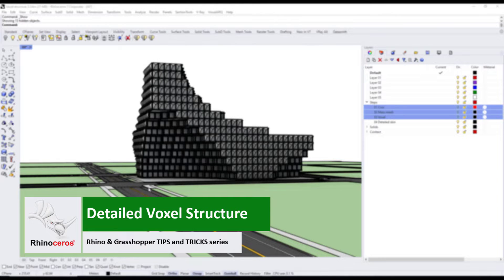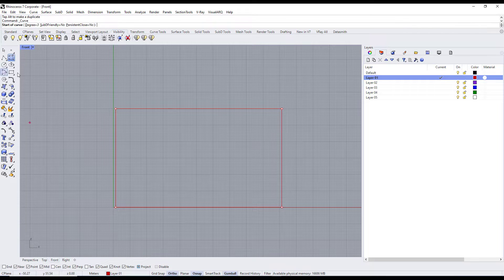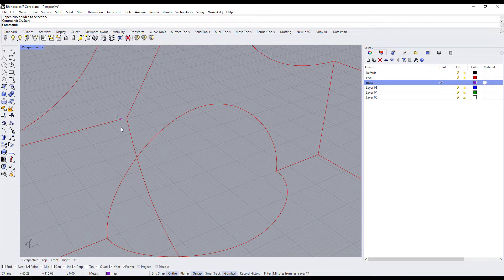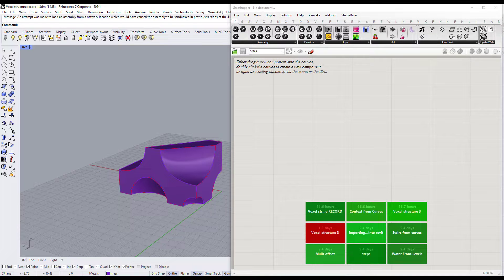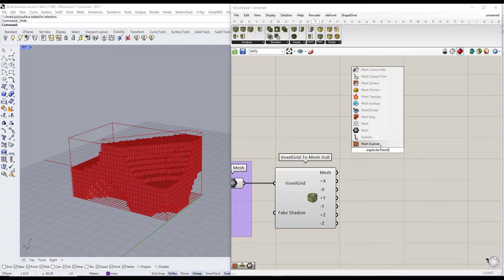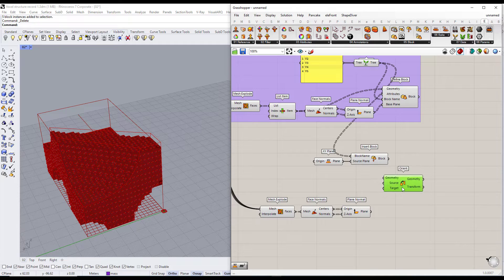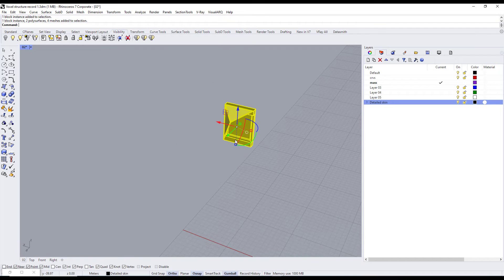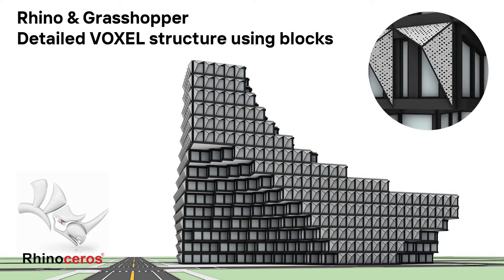Rhino & Grasshopper - Detailed Voxel/Pixelated structure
In this tutorial we are going to learn how to model a detailed voxel structure using Rhino & Grasshopper, the tutorial is basically divided into 5 steps
Step 1: Modeling the mass
Step 2: Converting the mass into mesh voxel
Step 3: Create blocks with the same size as the voxel faces
Step 4: Orienting these blocks on the faces with the same in the same direction
Step 5: Adding details to the blocks

Plugins used in the tutorial
1- Elefront